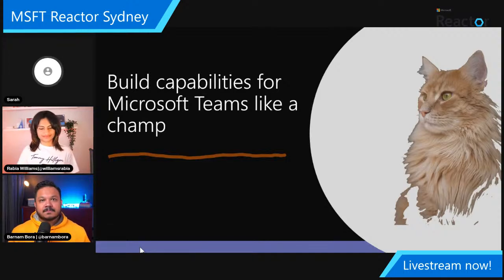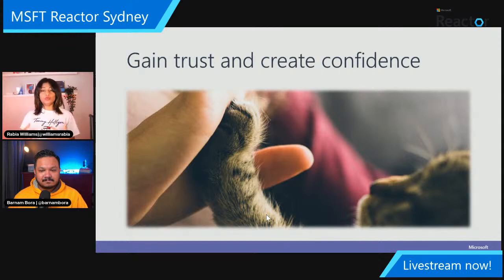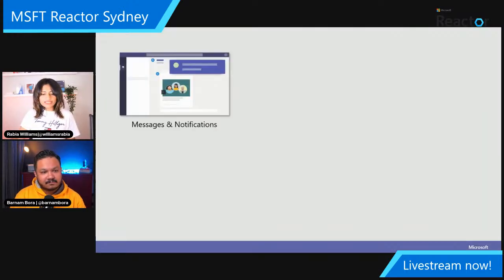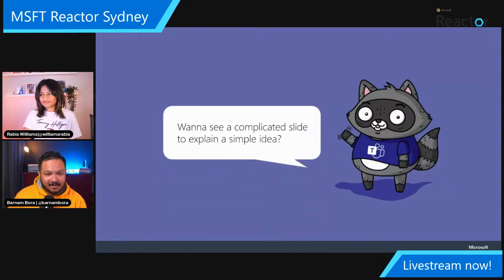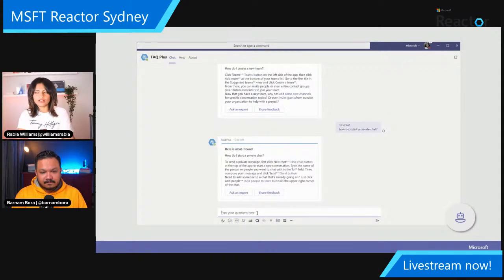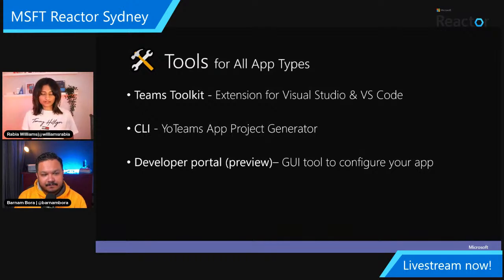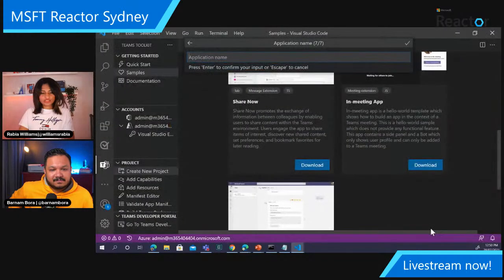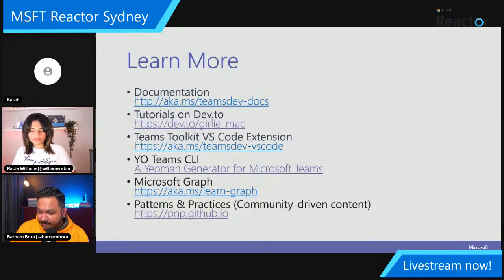Build Capabilities for Microsoft Teams like a Champ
Apps are how you extend Microsoft Teams to fit your needs. Come see how you can use Visual studio code extension and more to build apps for Microsoft Teams.

Your Speakers:

Rabia Williams
Rabia is a Cloud Developer Advocate for Microsoft focused on Microsoft Teams and Microsoft Graph. A contributing member of the Microsoft 365 Patterns and Practices team, and maintainer of CLI for Microsoft365. She started off as a .Net developer and moved to developing custom applications on SharePoint. Lately developing modern SharePoint/Teams solutions using SPFx and React with a pinch of Azure to it. Before joining the Cloud Advocacy team Rabia worked as a developer/consultant, and was also a Microsoft MVP for office development. She co-hosts an M365 podcast called 365 days of cloud to discuss a technical topic in each episode and what really works and does not work for developers in the M365 world.

Barnam Bora
Barnam leads an amazing team of Cloud Developer Advocates at Microsoft who focus on Microsoft Teams and Graph. His team helps Developers and Technology Professionals build the best versions of their products and services using the power of the cloud and Modern Developer Experiences. Prior to developer advocacy Barnam spent many years as a developer/technology professional and leader across both engineering and strategic business roles. He had the pleasure of leading multiple teams of amazing people and most recently built and lead Amazon's AWS Artificial Intelligence Organization across Asia-Pacific. Previously he managed a high growth engineering program for Artificial Intelligence at Microsoft, based at Microsoft's HQ in Redmond, Washington in the USA. Prior to that, Barnam spent multiple years advising the largest companies, organizations & CTOs of the Asia Pacific Region as a Technology Strategy Advisor and a Specialist for Data Driven Decision Making. Barnam has a strong bias towards taking things into production quickly at scale, may it be technology or processes.

[eventID:14175]